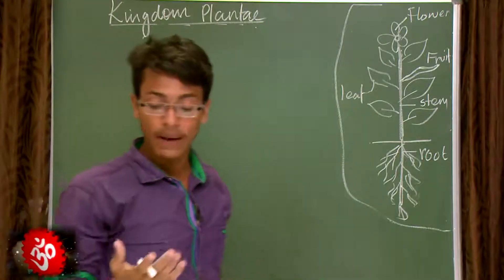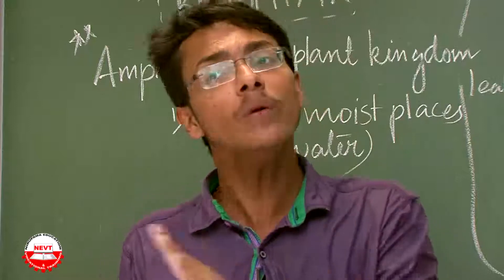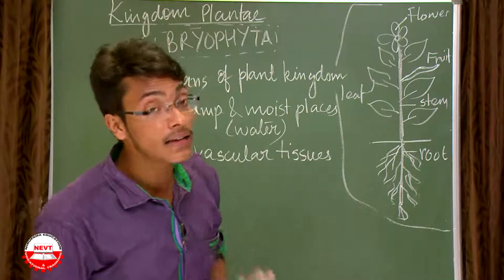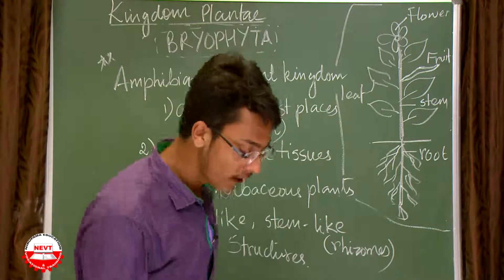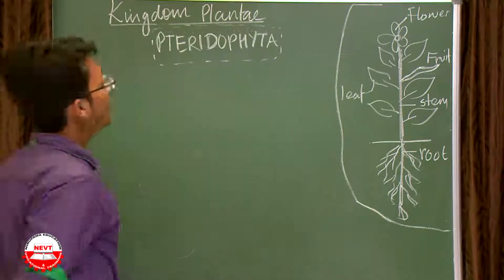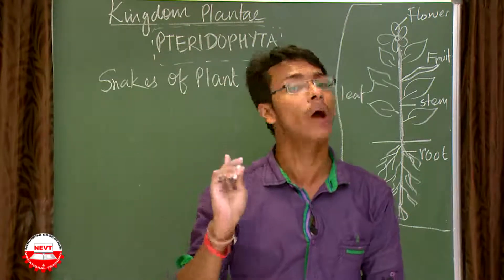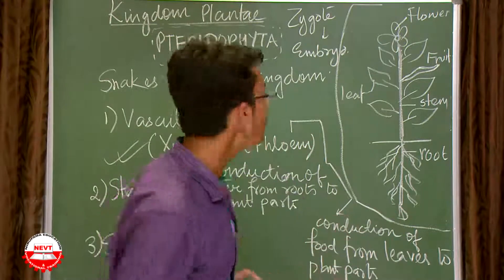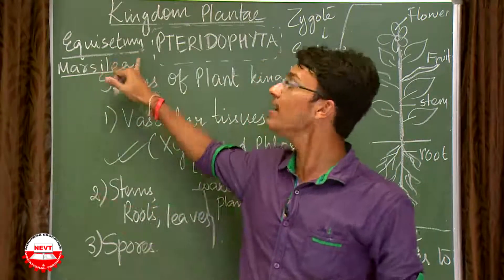Diversity in Living Organisms Class 9 | I | Higher Kingdoms | Introduction | kingdom plantae Class 9